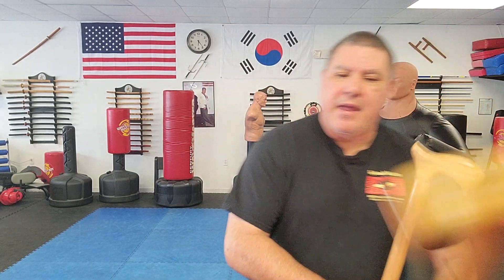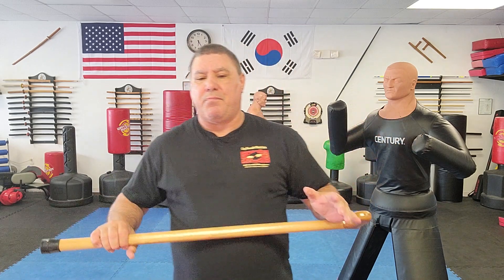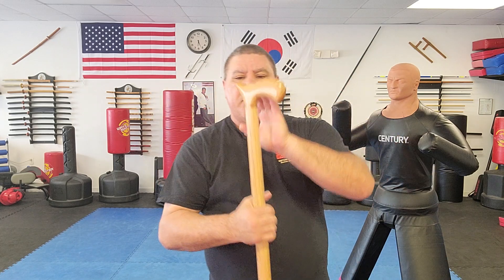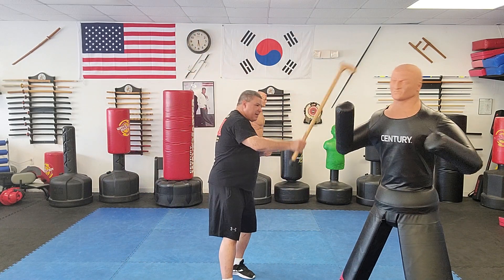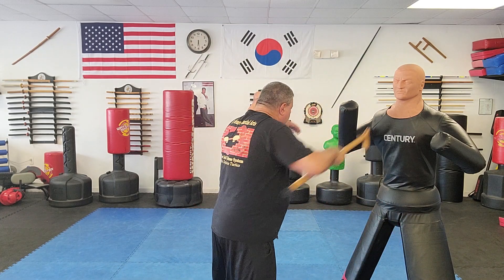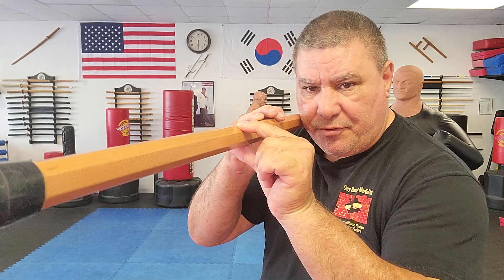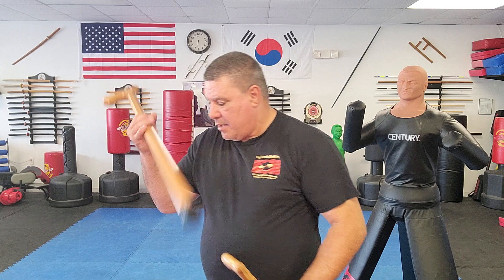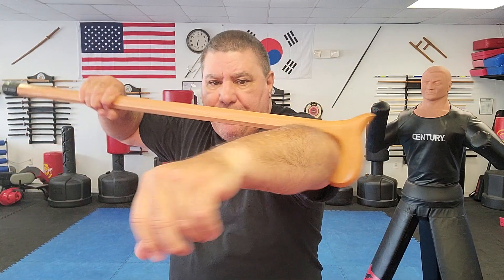Cane Self Defense with Showcasing 2 Derby Style Cane from D & R Woodworks. A Cherry wood & Hickory.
Master Gary Hernandez with Cane Self Defense on Showcasing 2 Derby Style Cane from D & R Woodworks. A Cherry wood & Hickory wood.